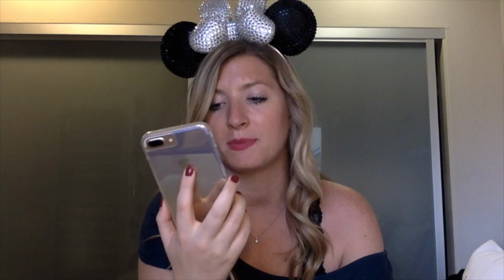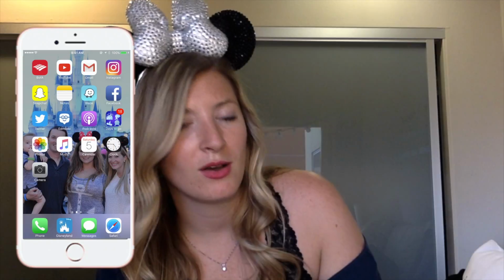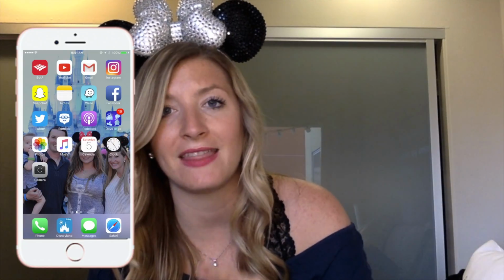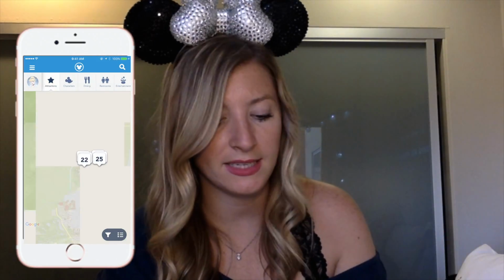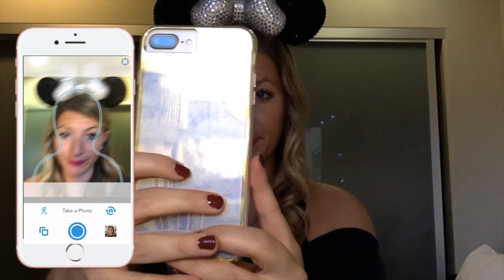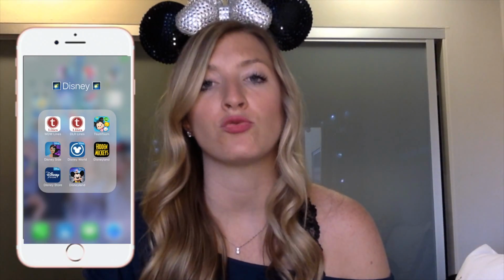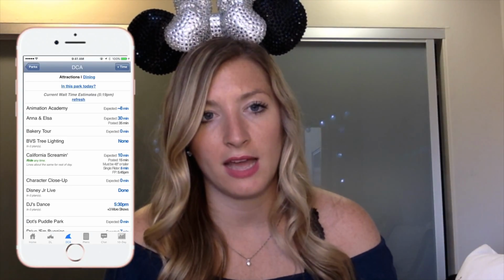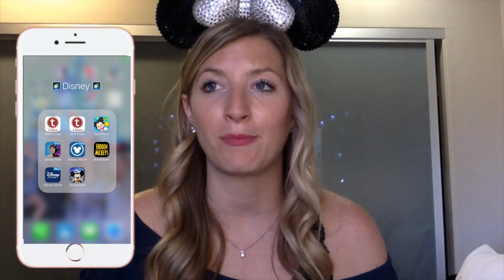What's on my iPhone 7plus?! | Disney Edition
Come check out all of the fun Disney apps that I have and use on my iPhone 7+!!